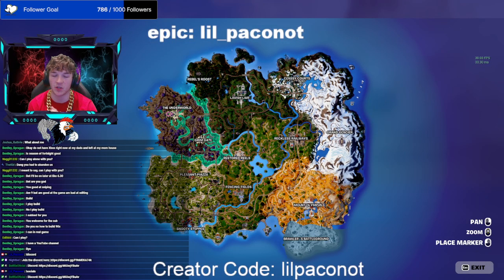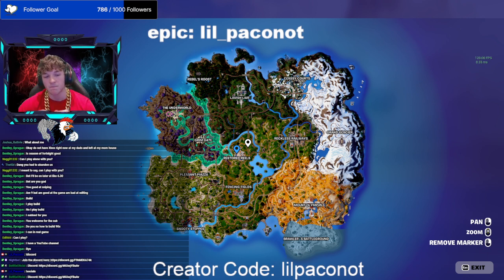Best Locations To Rank Up Quickly In Fortnite Chapter 5 Season 2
And remember you are all absolute legends!!!